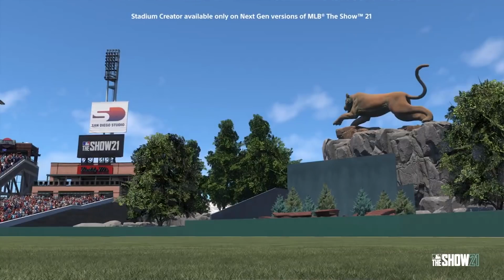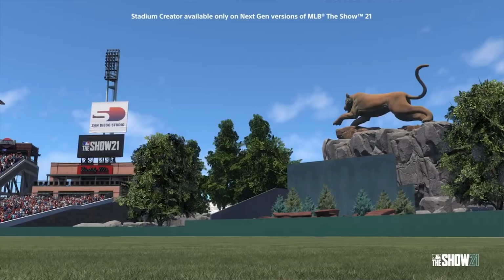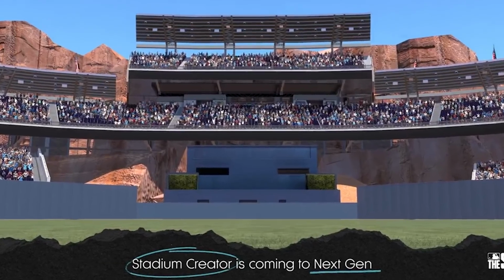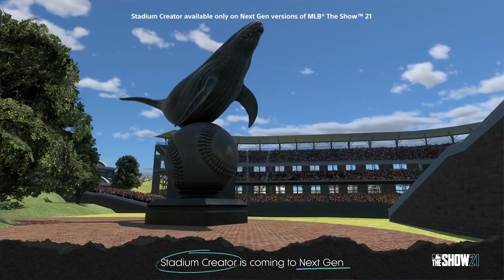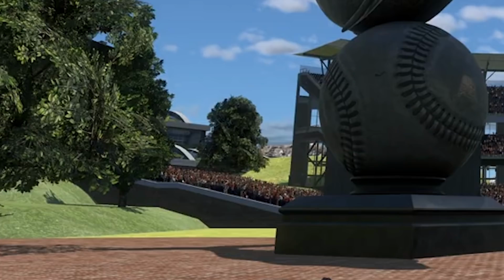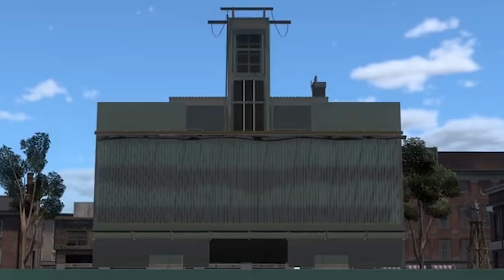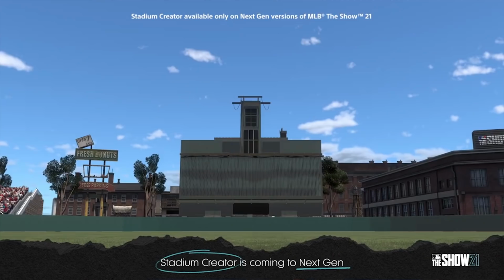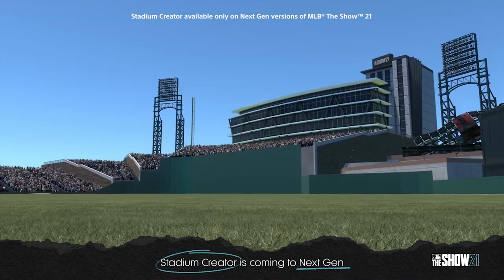Create a Stadium Officially CONFIRMED for MLB The Show 21 (Next-Gen Features)